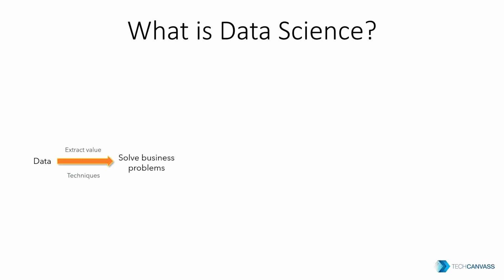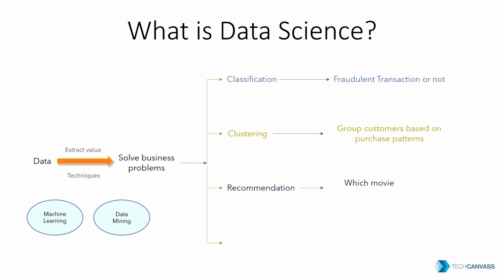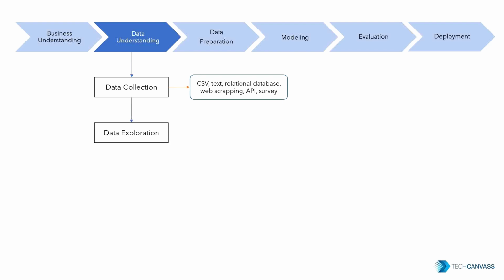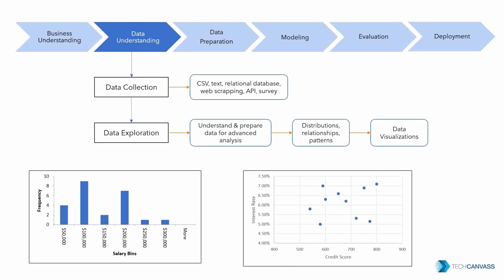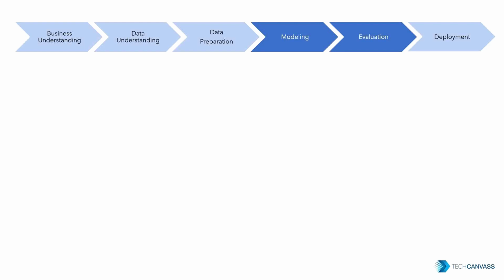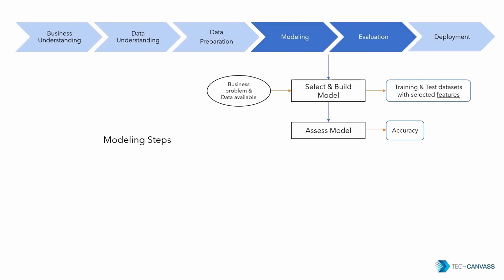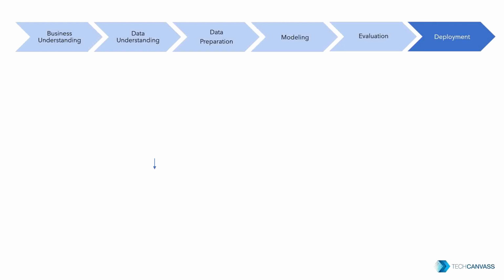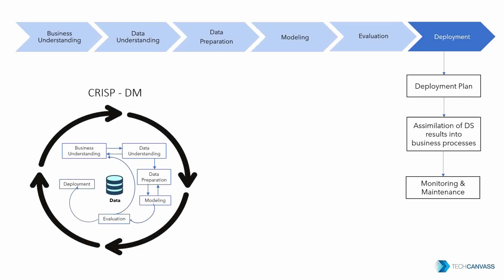Data Science Project | How is it different from other projects? | Techcanvass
Data science is an iterative process involving various techniques to extract value from data to solve business problems. But how does a data science project actually work? Find out more in this short informative video.

We offer Tableau, Power BI, EDA,  IIBA Analytics Certification (CBDA) Training programs.

Also offer PMP, PMI-ACP, CBAP, CCBA, AAC and ECBA Certification preparation programs.